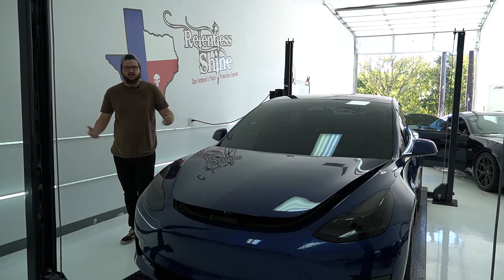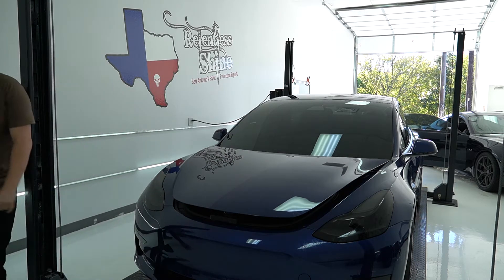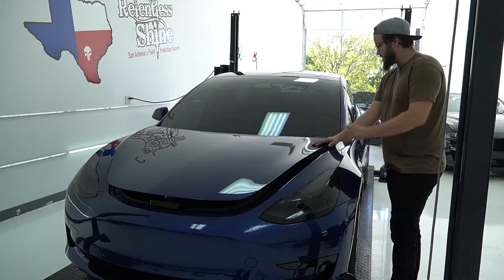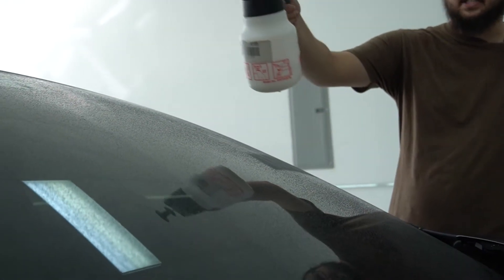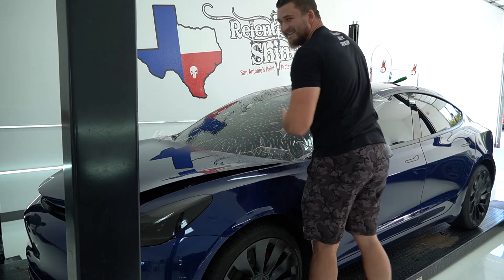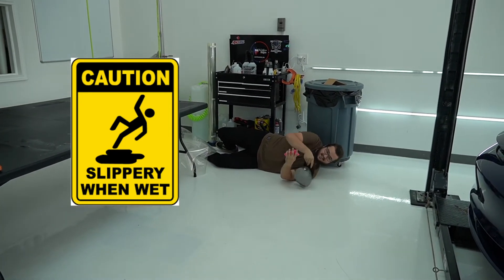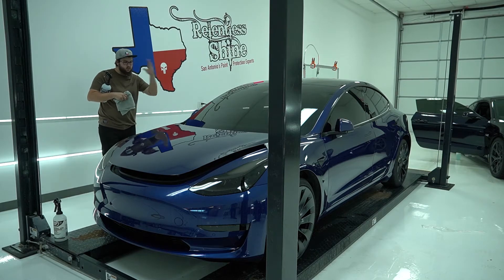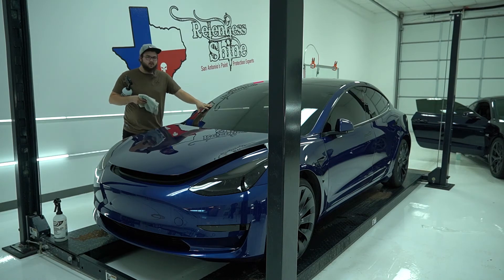Window Protection Film Install On A Brand New 2022 Tesla Performance Model 3! (0-60 in 3.1 seconds)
Today in this Relentless Shine youtube video we installed windshield protection film on this brand new 2022 Tesla Model 3! This windshield protection film will help against future rock chip damage we highly recommend you install this as soon as possible so you wont crack your windshield!